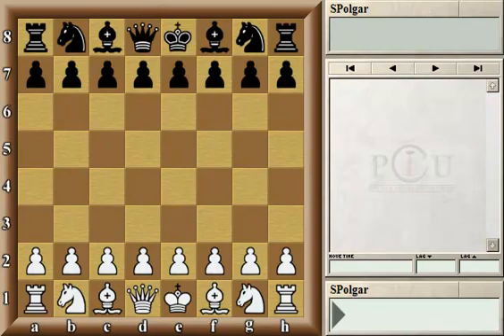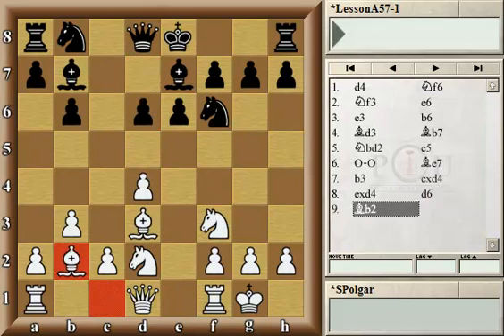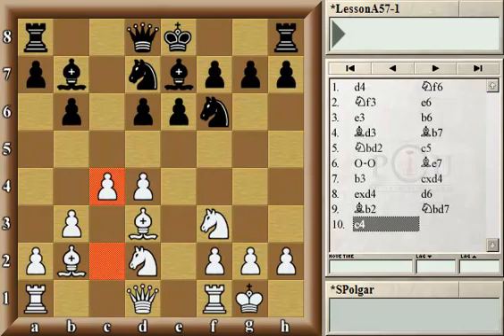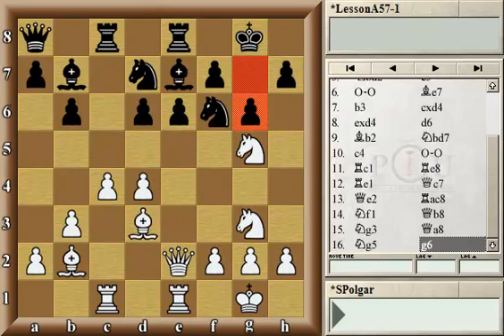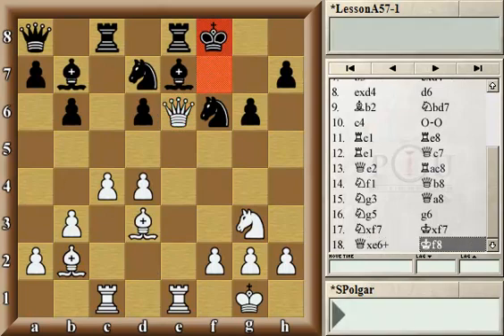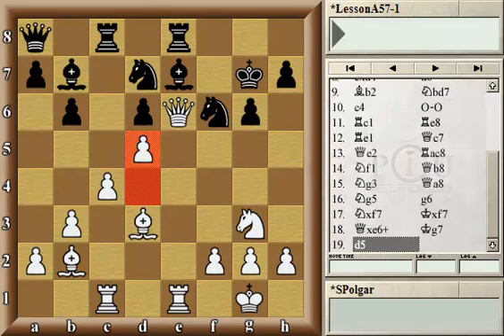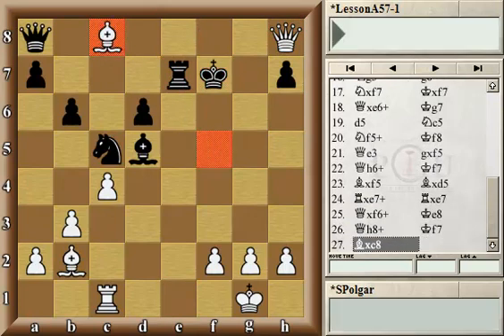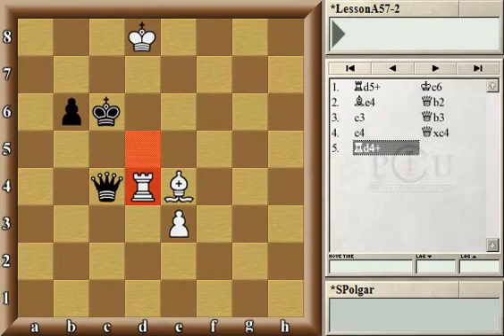Chess: 057 Edgar Colle 1x0 Ernst Gruenfeld Indian Opening Yusupov Rubinstein System ECO A46 Ber